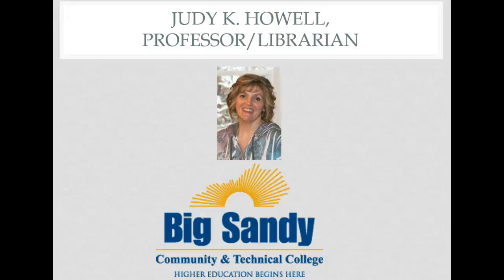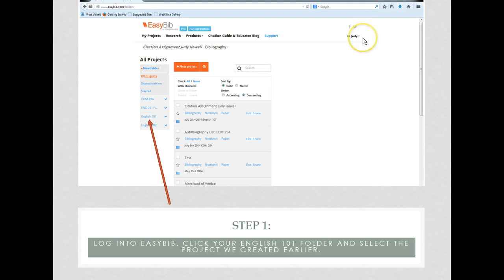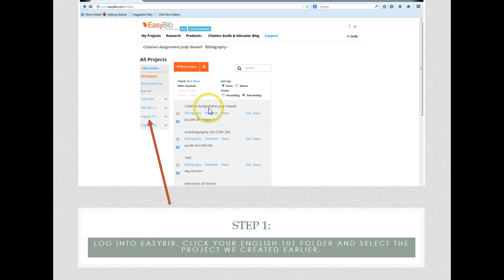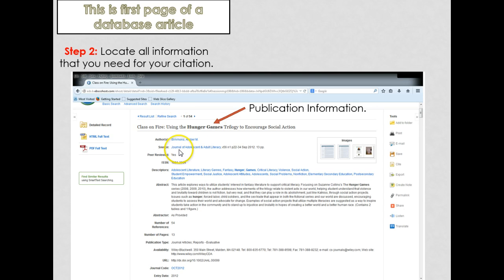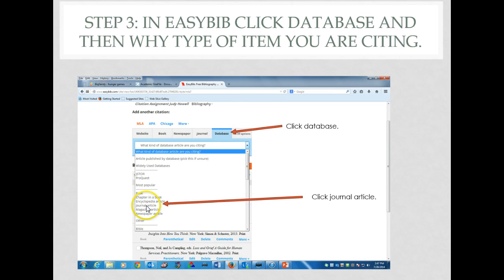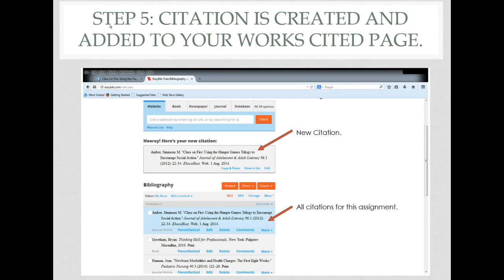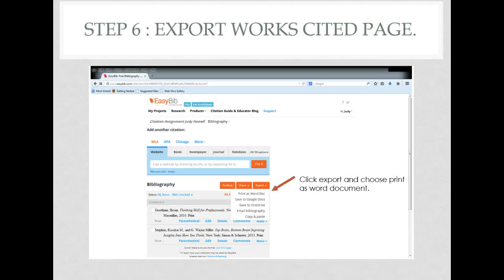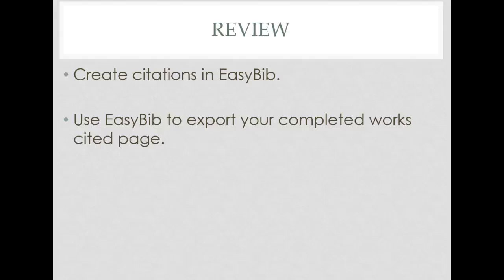Howell Database Article EasyBib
Using easybib to create citation for database article.